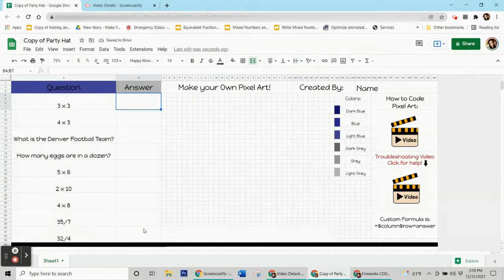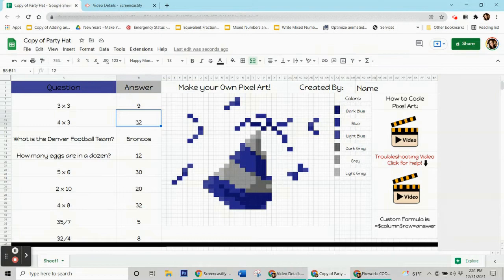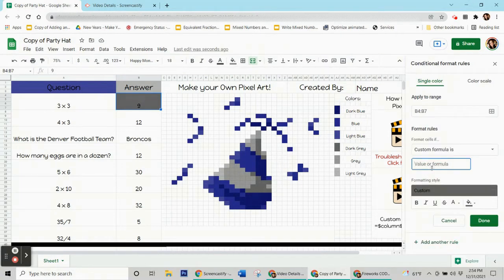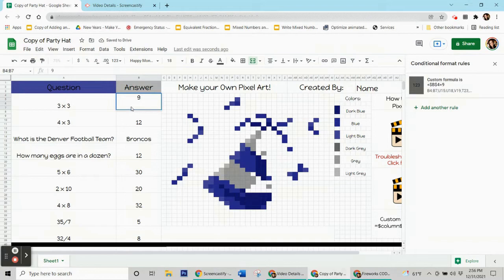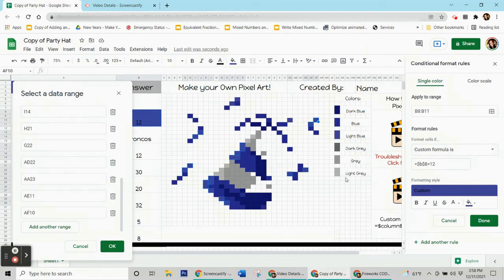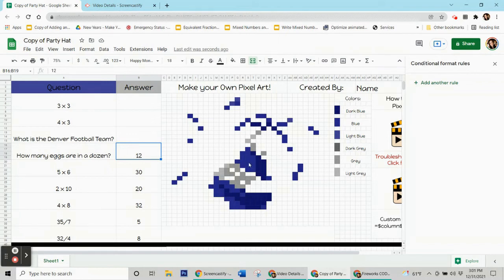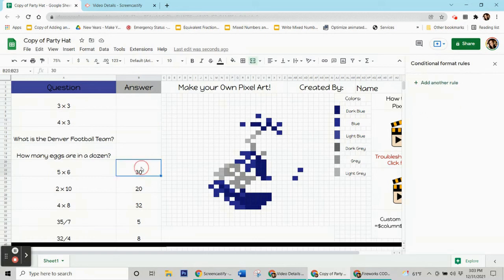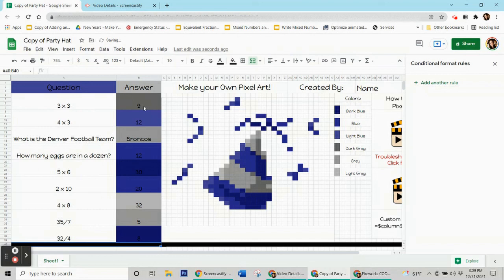Code your own Party Hat for The New Year! Google Sheets Tech Pixel art mystery reveal!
I hope you enjoy learning to code this Party Hat mystery reveal! If you want this exactly template, click on the link below and code along with me!